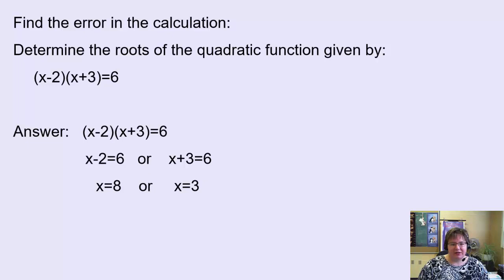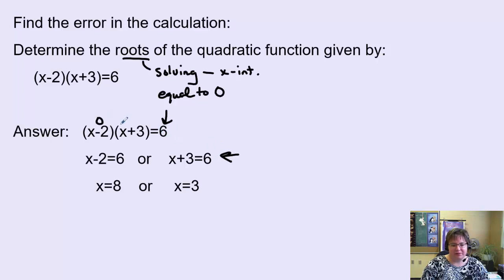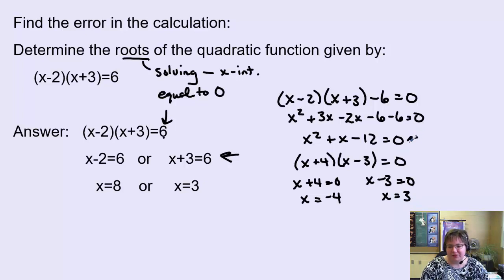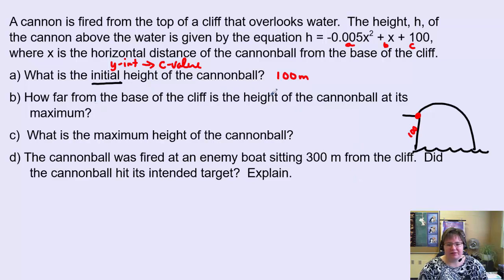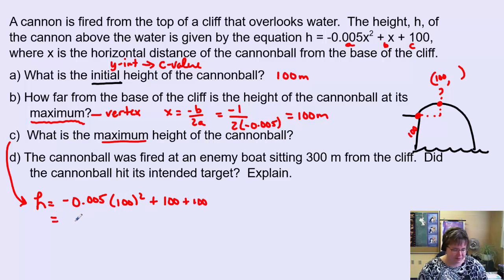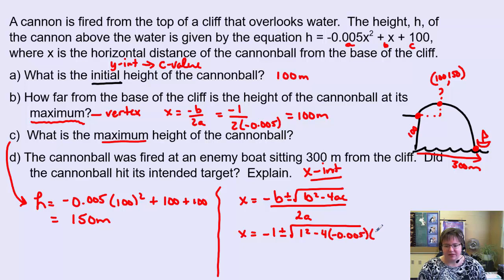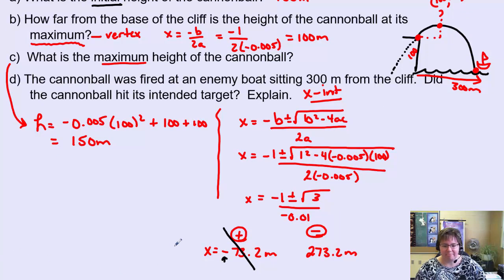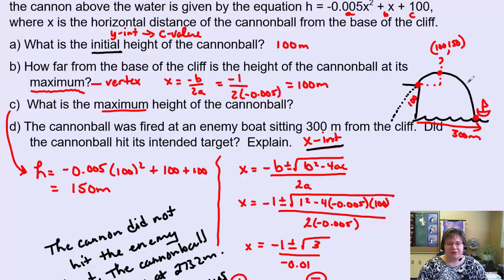Quadratics Part 2